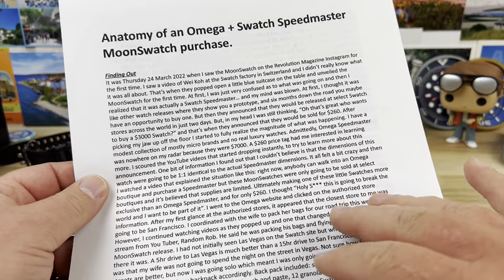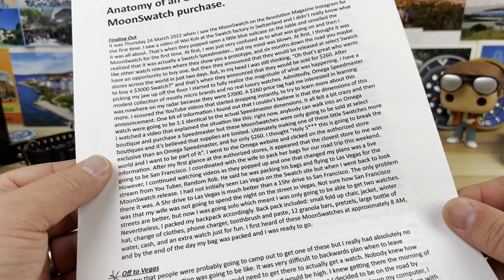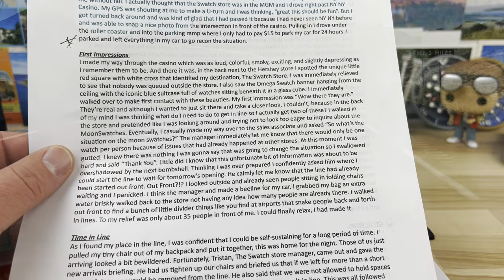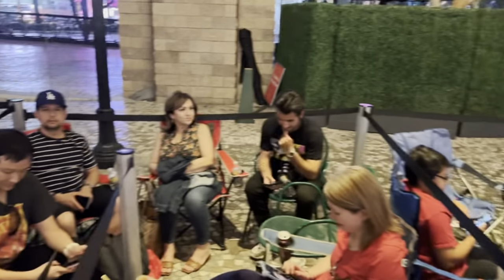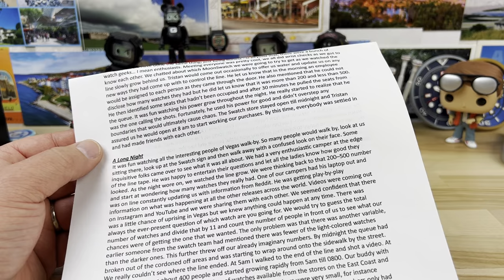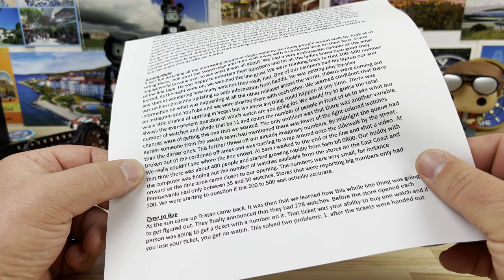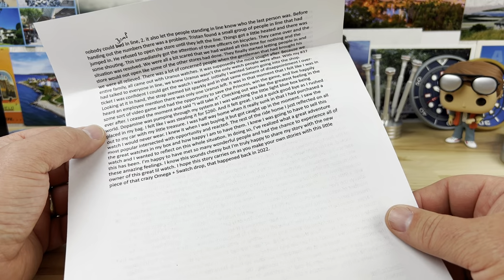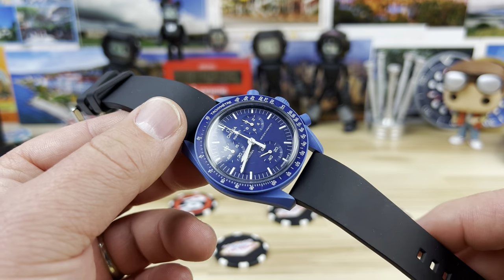Story Time Omega x Swatch Moonswatch (by Nathan)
Maybe someone will enjoy the story, if you can deal with my reading lol.